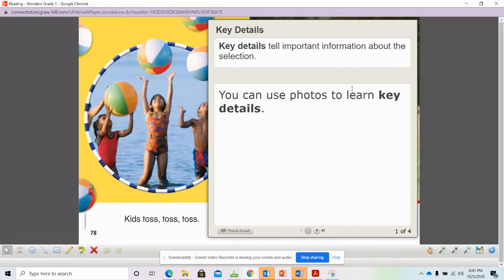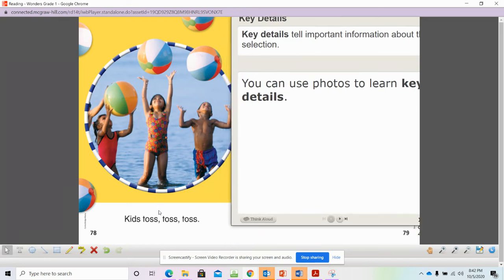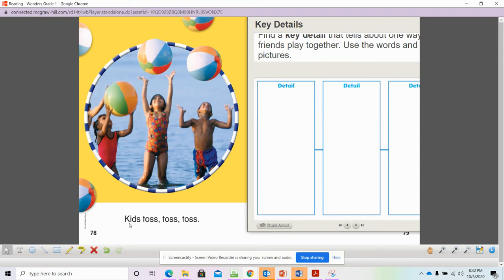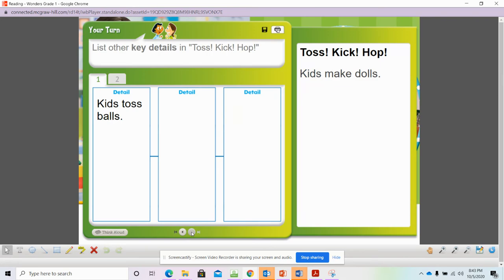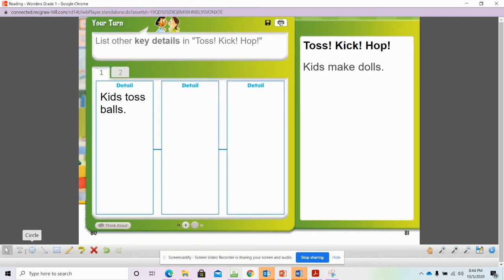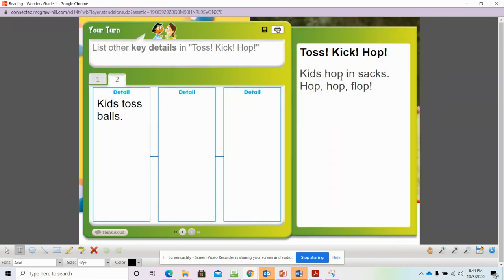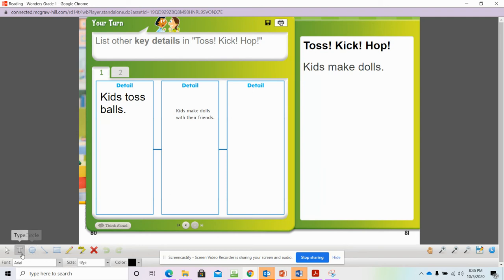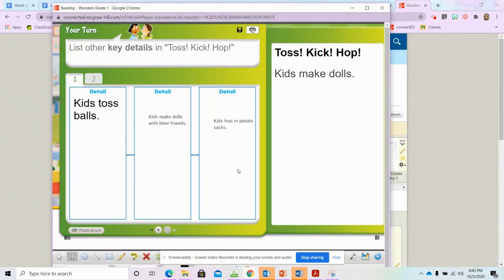Finding Key Details